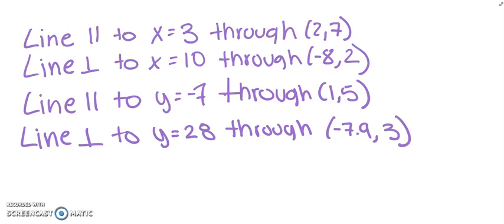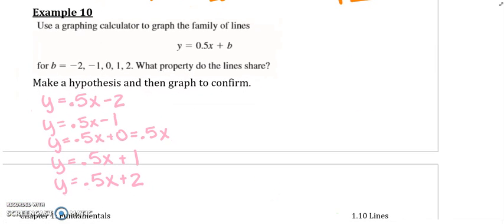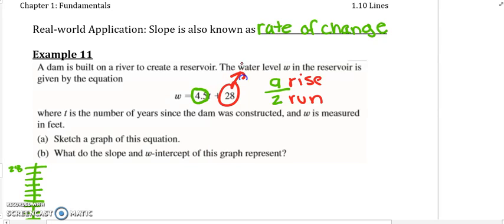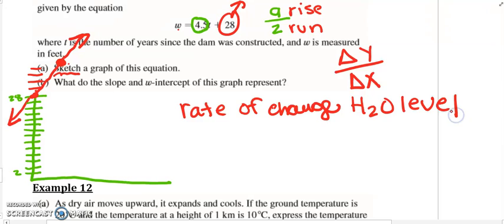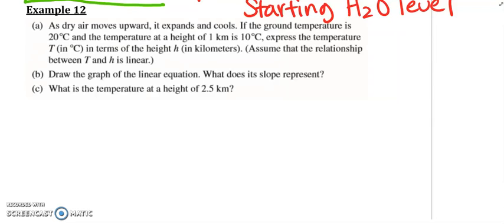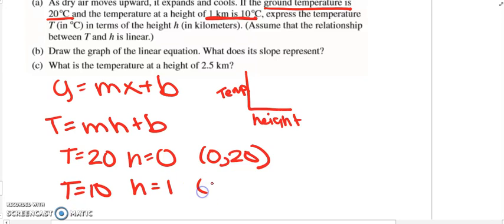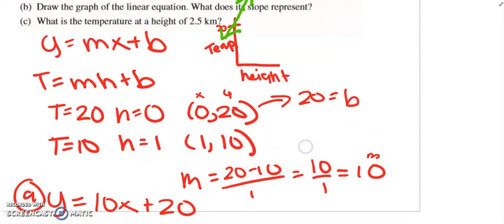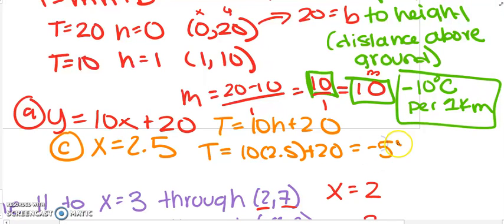1.10 Lines (Part 2)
PreCalculus: Lines (1.10)